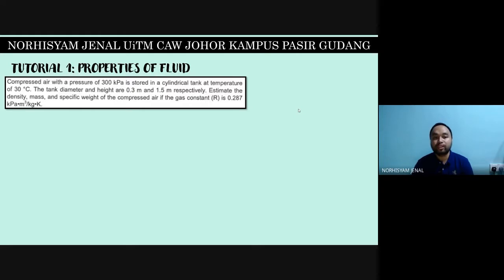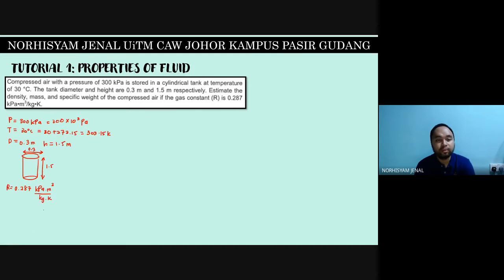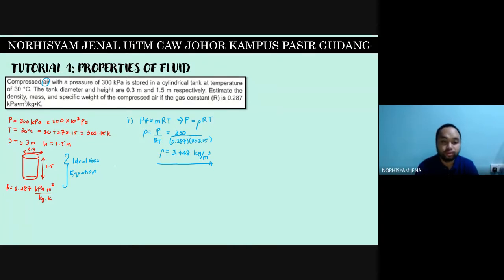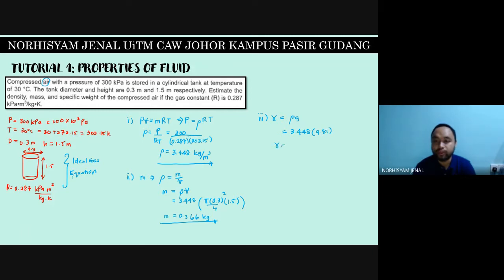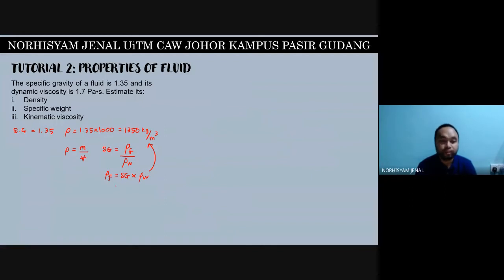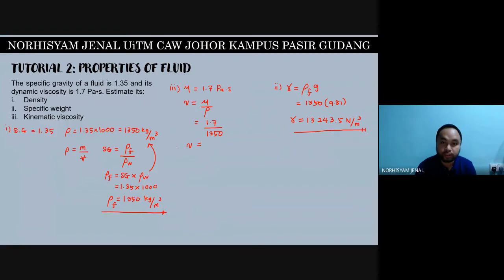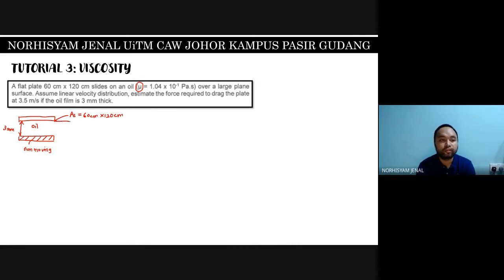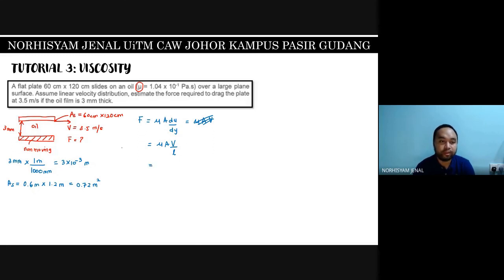Fluid Statics: Properties of Fluid and Viscosity (Tutorial)